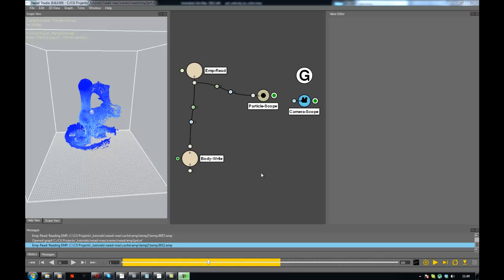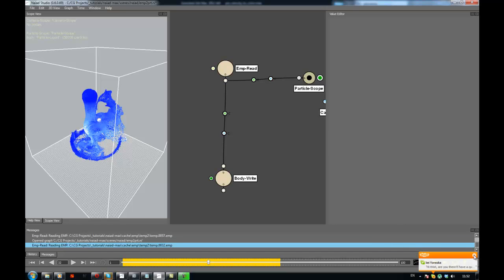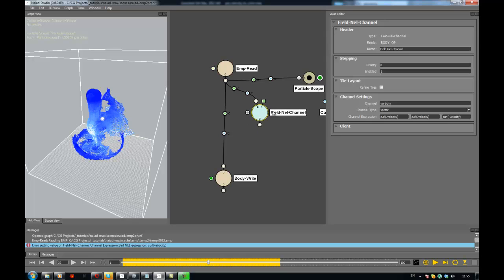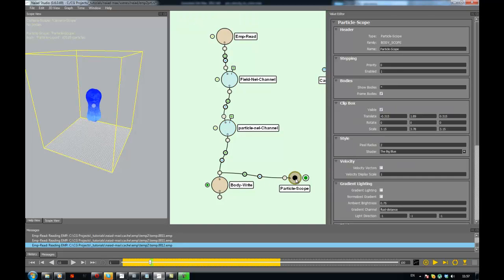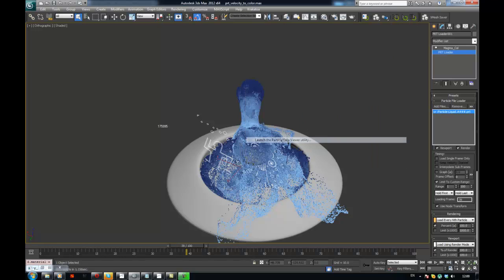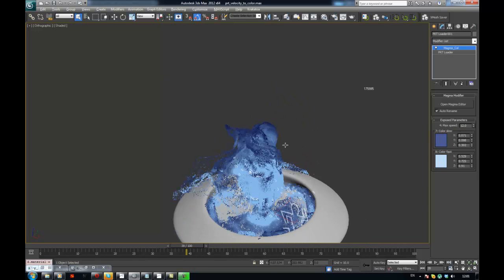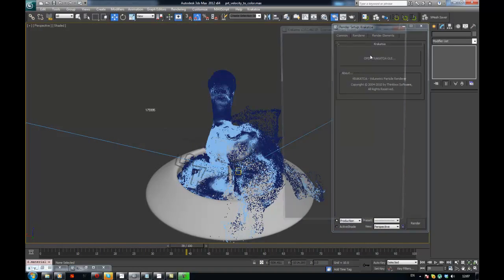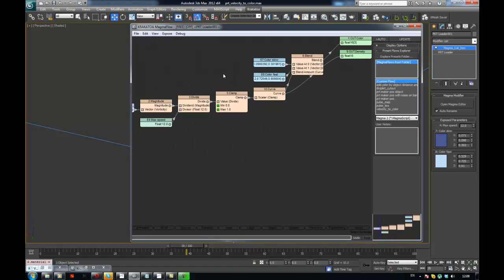Naiad/Max 04: Exporting and using a custom vorticity channel from Naiad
Here we take a look at how to export a custom channel from Naiad, define vorticity, and using it with Krakatoa.